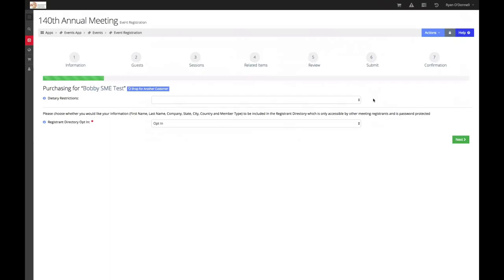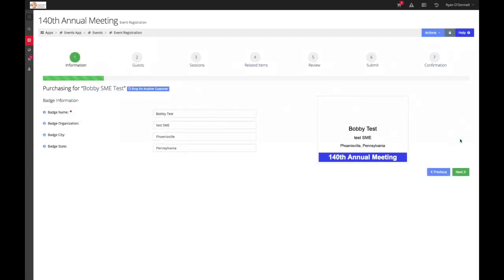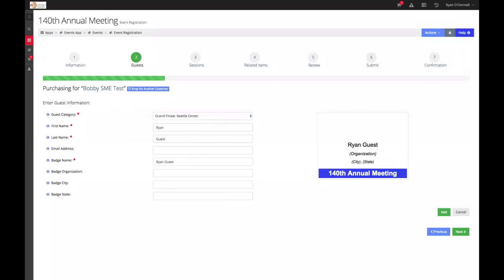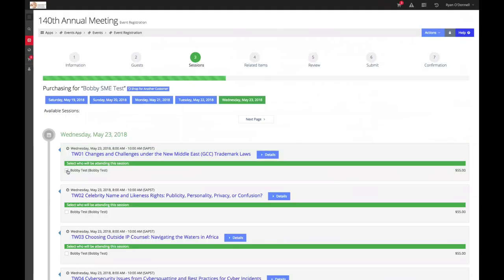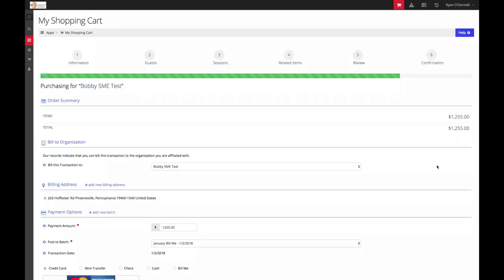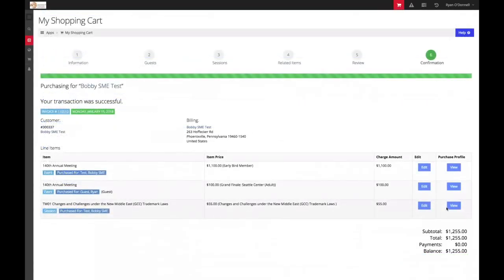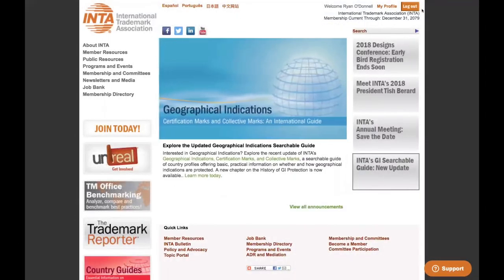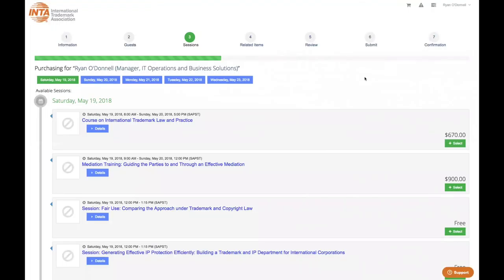How to Register for INTA's 2018 Annual Meeting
Take a step-by-step look at how to register for INTA's 2018 Annual Meeting.